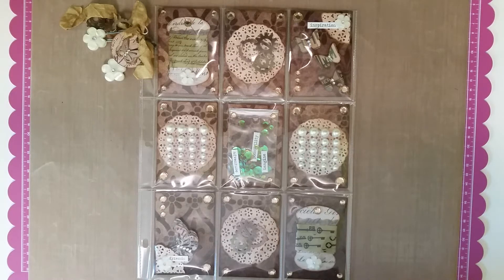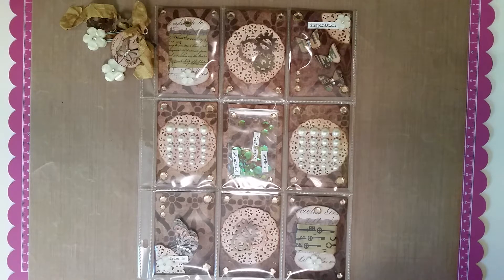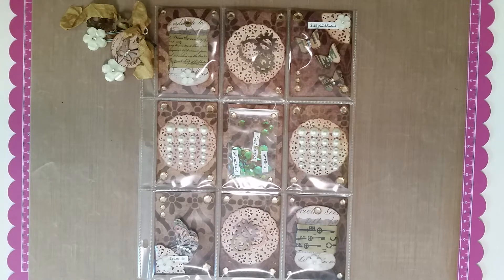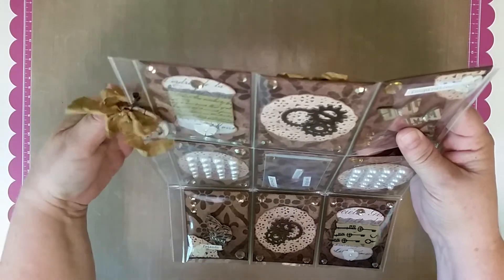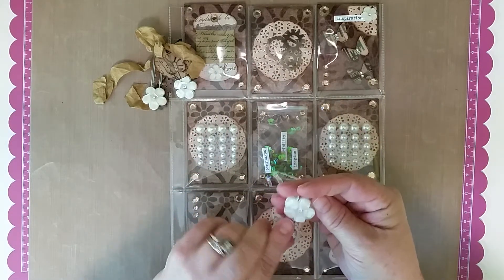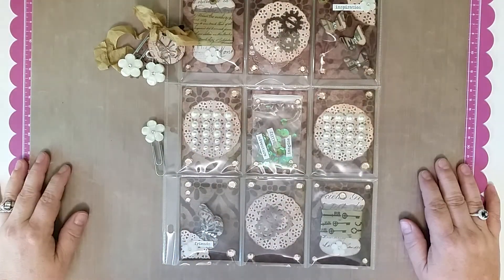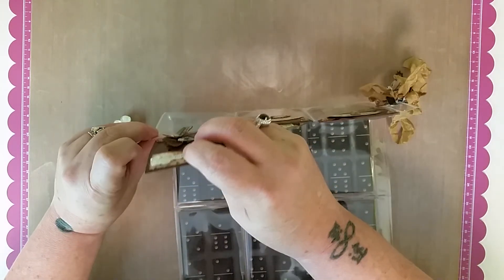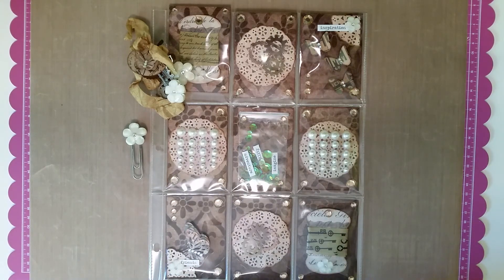Pocket Letter Owed!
Pocket Letter for Ms. Dee at DeesSpecialthings. Sorry I am so stinkin' tardy Ms. Dee. It's been crazy here. Tfw! ~ Goldie